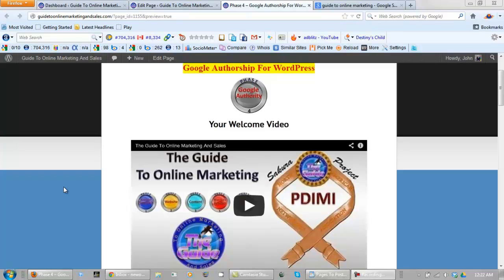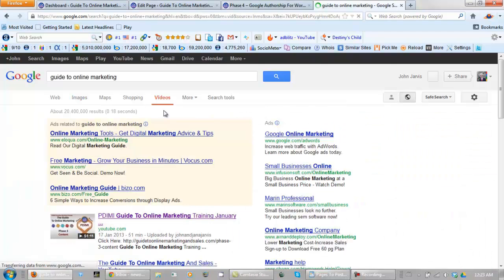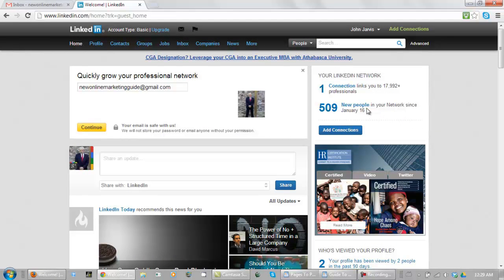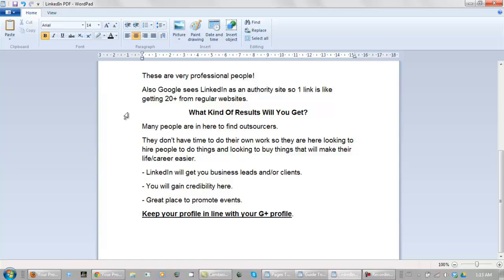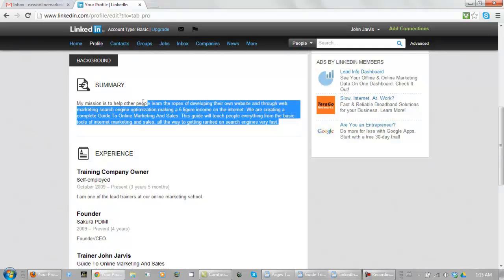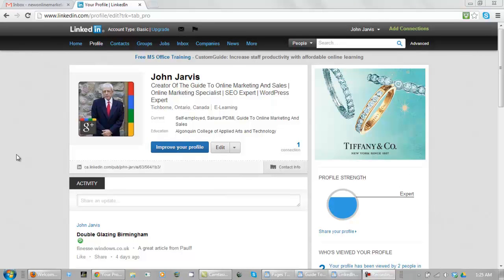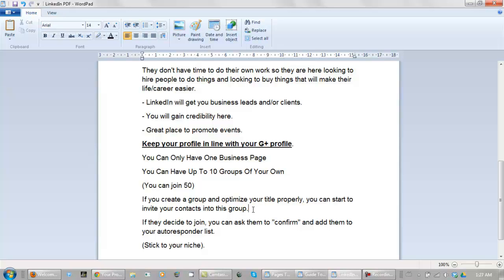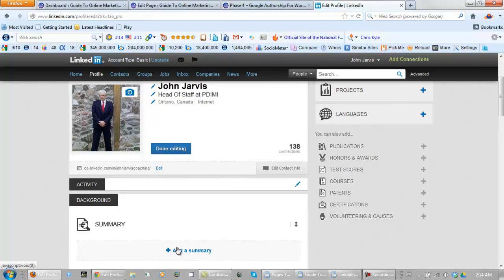LinkedIn For The Guide To Online Marketing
The Guide To Online Marketing - Using LinkedIn For Success

This video is an update on our internet marketing guide that will help people learn all about internet marketing and sales.

Our guide will help you with your web marketing search engine optimization, and you will learn all about the tools of internet marketing that it takes to become successfull on the internet.

The Guide To Online Marketing consists of 5 phases.

Anyone that follows this course step by step will know everything there is to know about internet marketing and sales. This course, as the title implies, is a complete "A" to "Z" internet marketing guide.